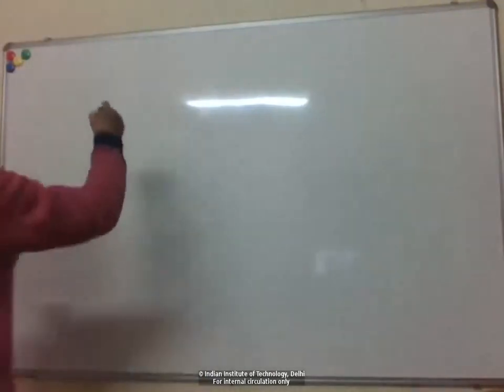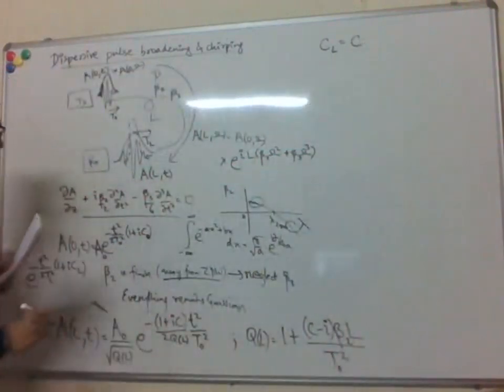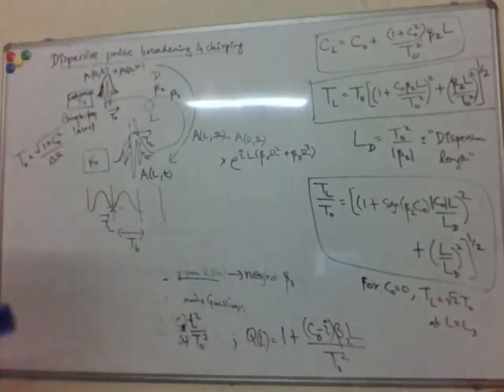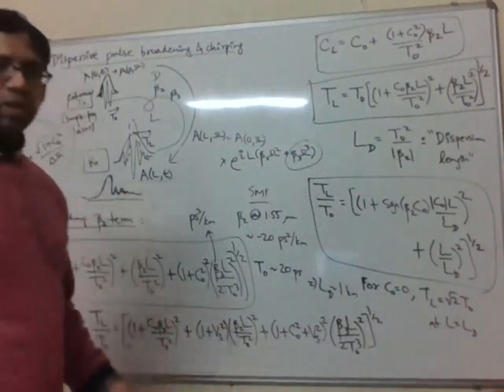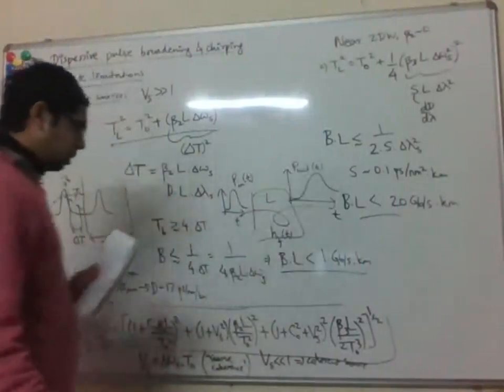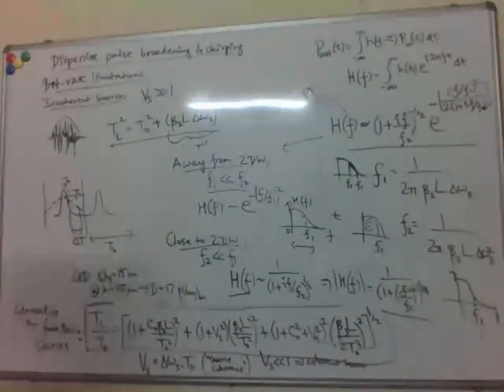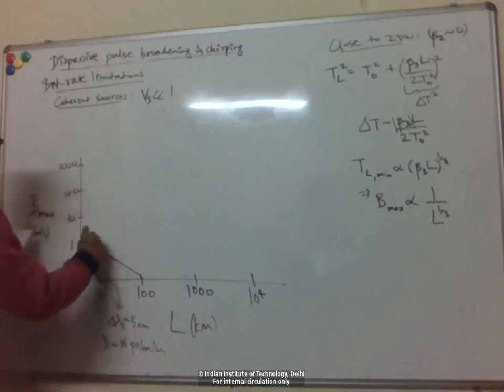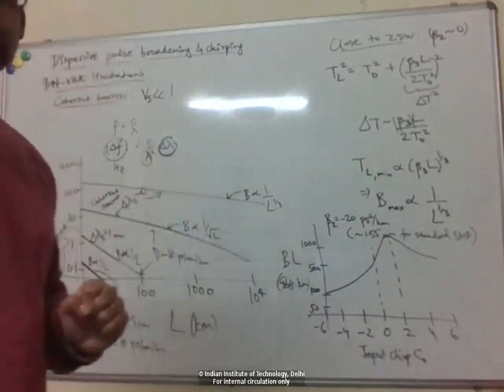ELL717_L7: Dispersive pulse broadening & chirp; bit-rate/link-length limitations